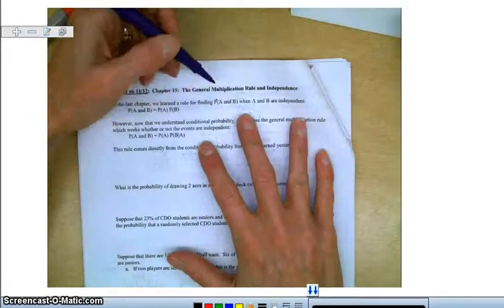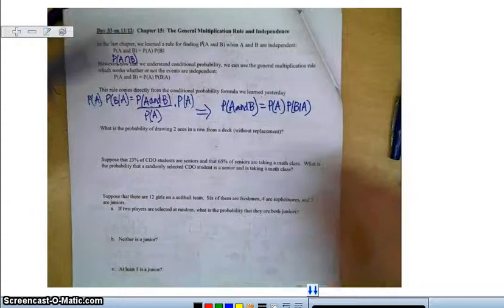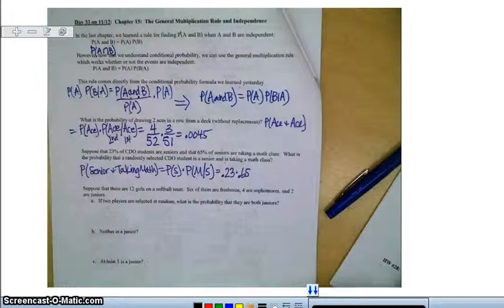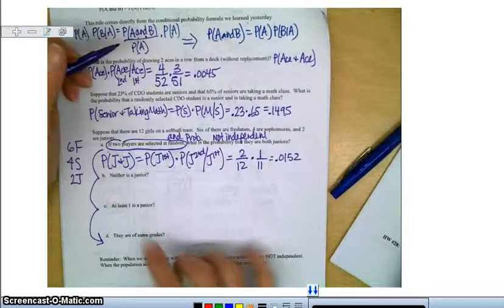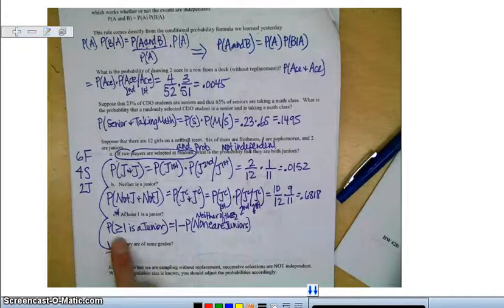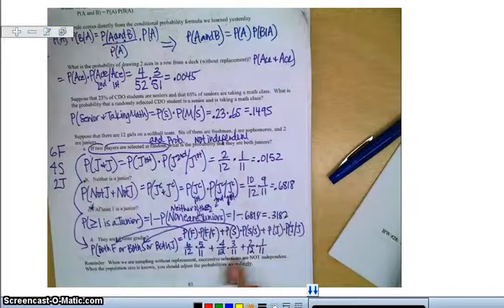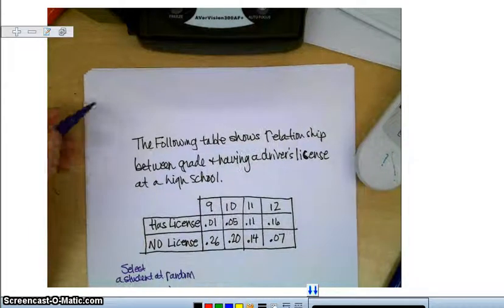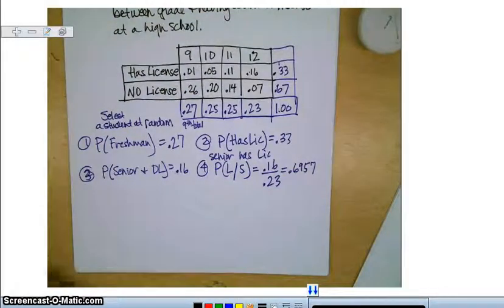AP Statistics: Simulations and Probability D33 pt1